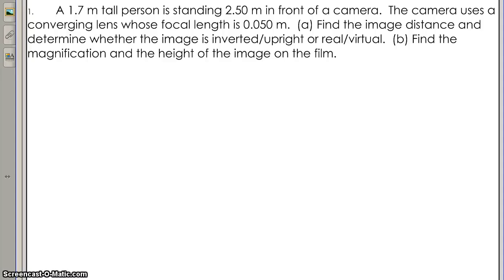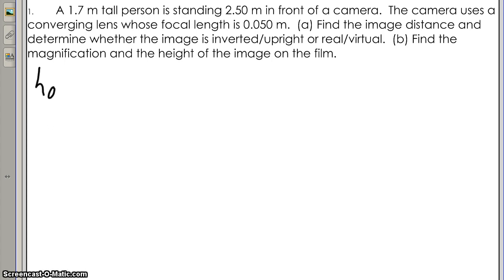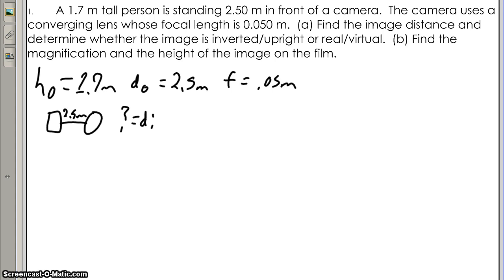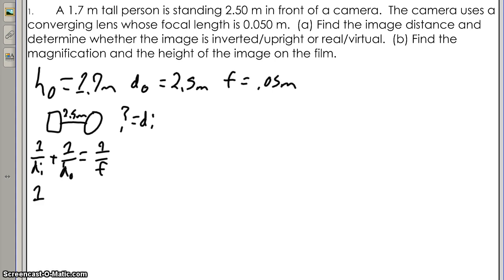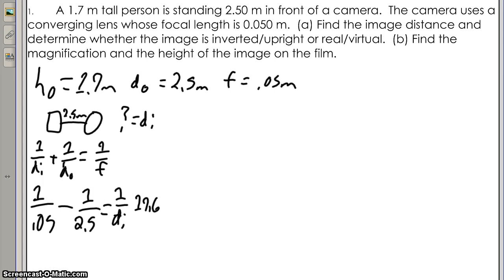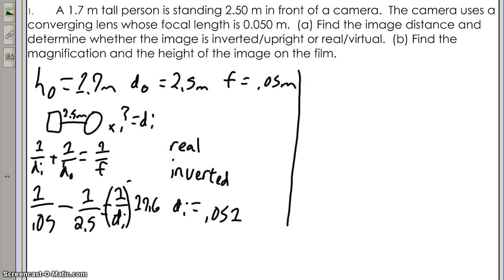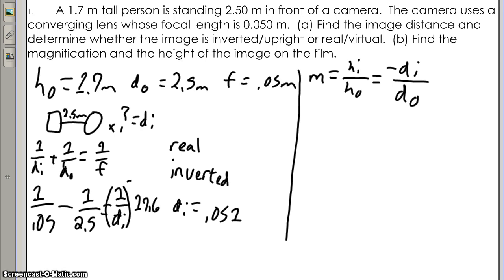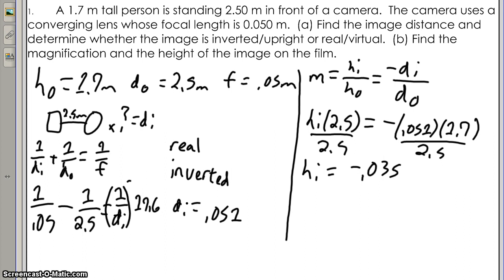Lens Example Problem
In these videos you will learn the physics lesson of lens.Converging lens problem. Answers are in meters.